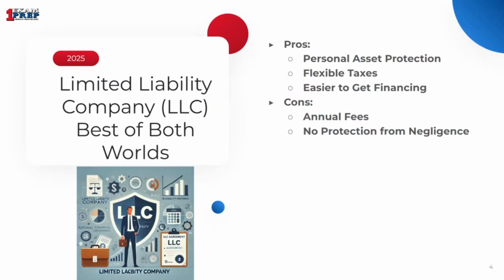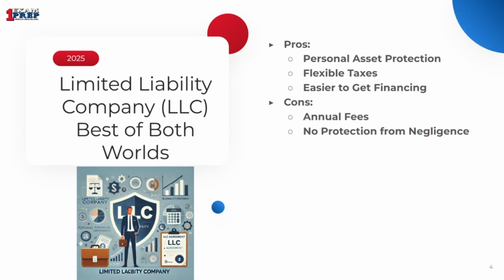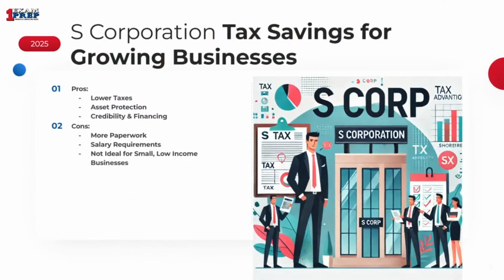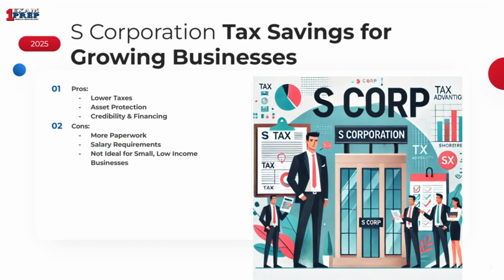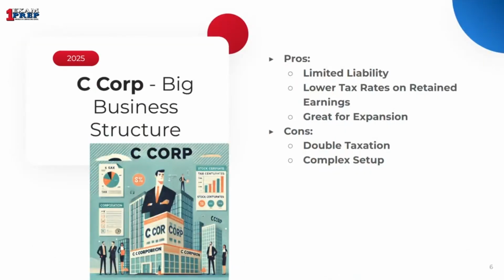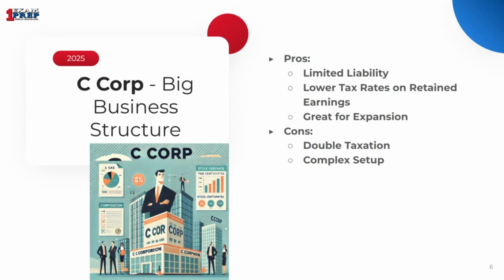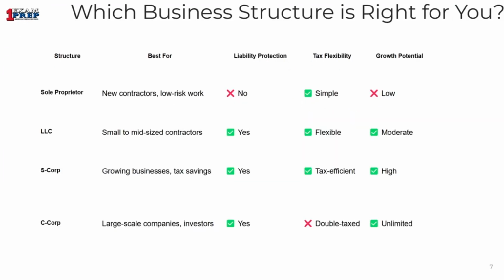Best Business Structure for Contractors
Choosing the Right Business Structure for Your Contracting Company

Unsure about the best business structure for your contracting company? In this video, we’ll break down the different options available and help you make the right choice for your business goals. Whether you’re just starting out or looking to restructure, this guide will help you navigate your options.

Watch now to learn:
• The pros and cons of different business structures
• How to choose the right structure based on your business size and goals
• Key legal and tax considerations for contractors

FLORIDA CONTRACTORS CONTACT 1 EXAM PREP NOW!
Serving Florida’s licensing needs, we’ve helped countless contractors achieve their goals.